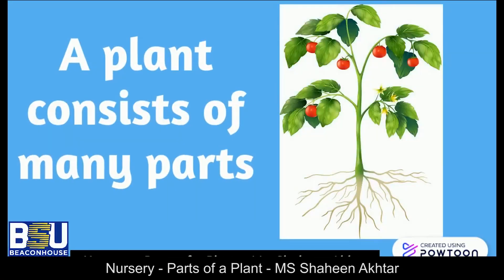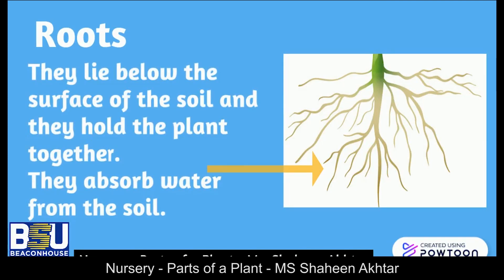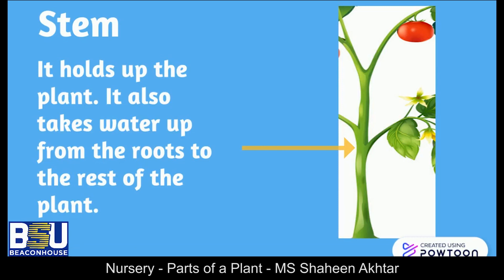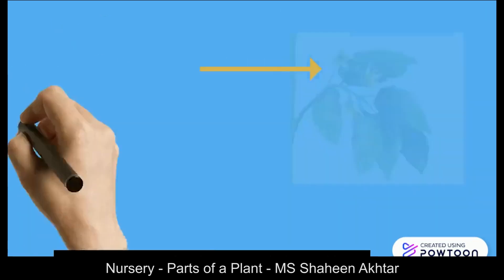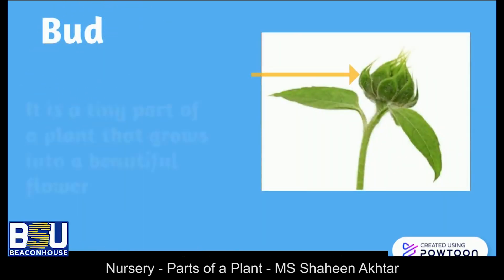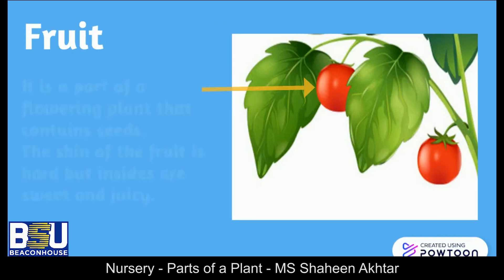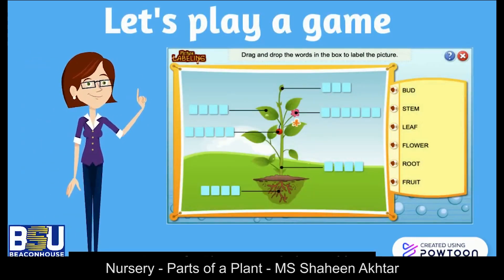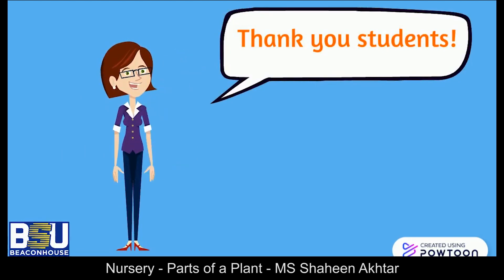Class - Nursery - Parts of a Plant - Ms. Shaheen Akhtar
This video explains about parts of plants (e.g. root, stem, leave etc.). It also explains the functions of each part of the plants.